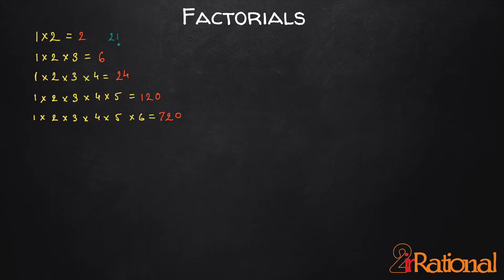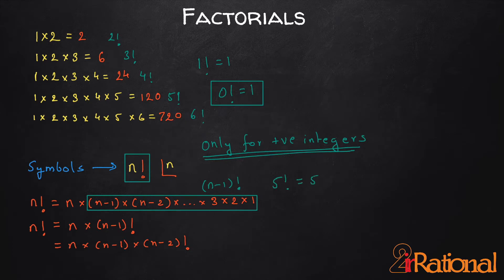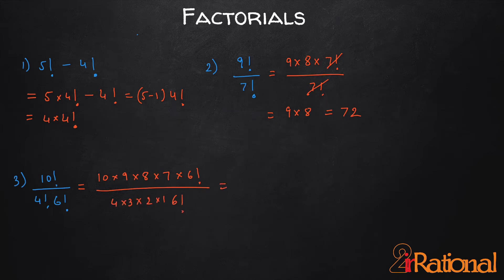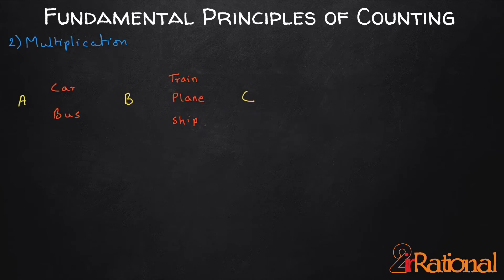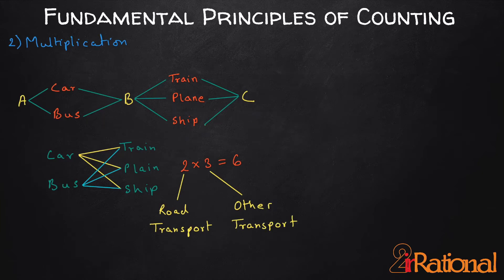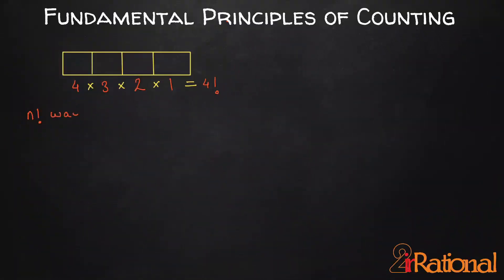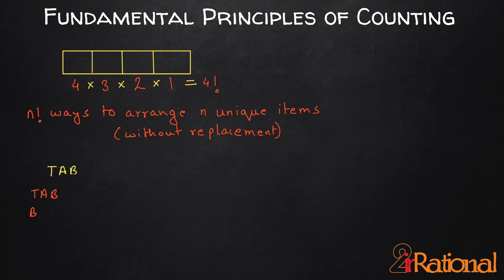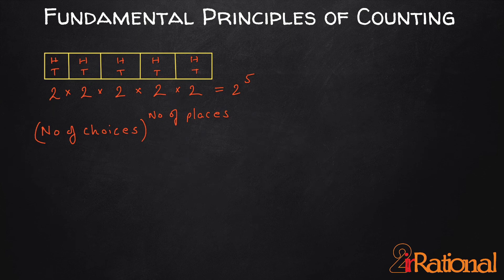1 - Permutation and Combination | Factorials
Factorials are used for counting ways of doing any job and arrangement of items. We use fundamental principles of counting to understand and use factorials
It is the basis on which Permutation and Combination concepts are built. Hence this is the first step towards understanding Permutation and Combination